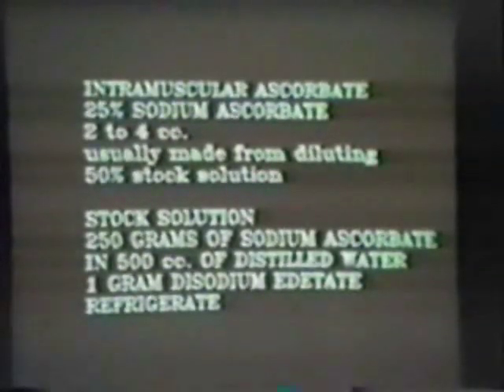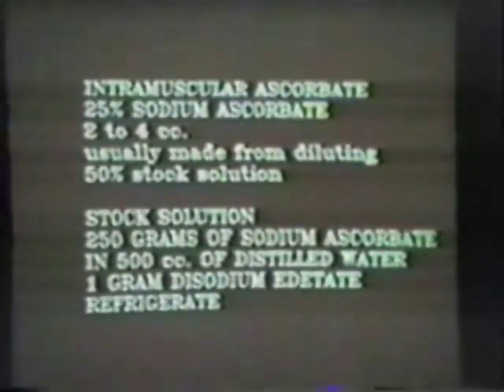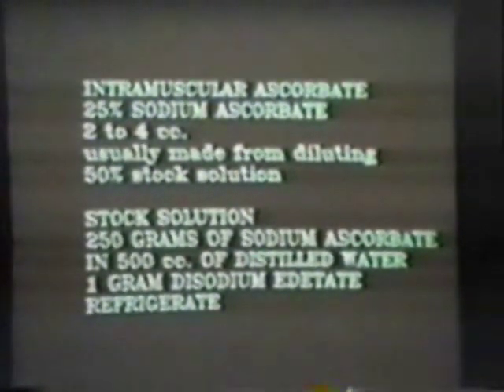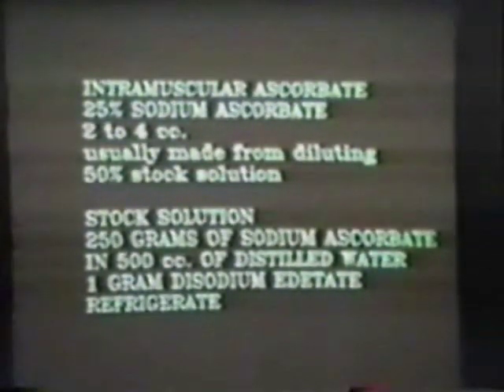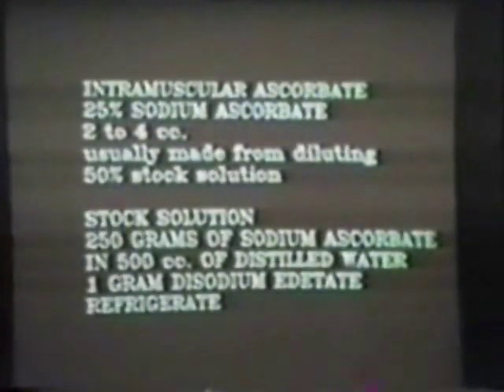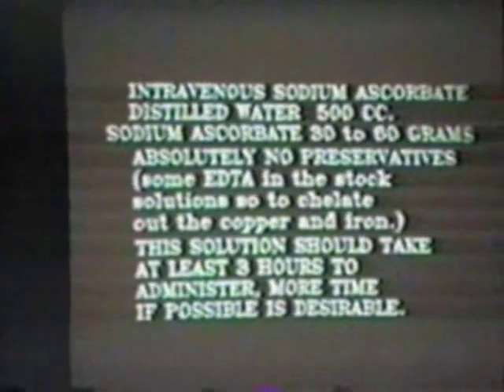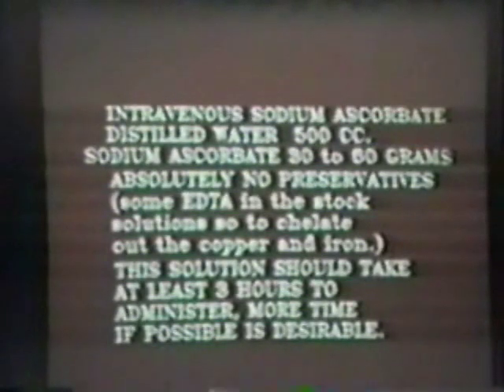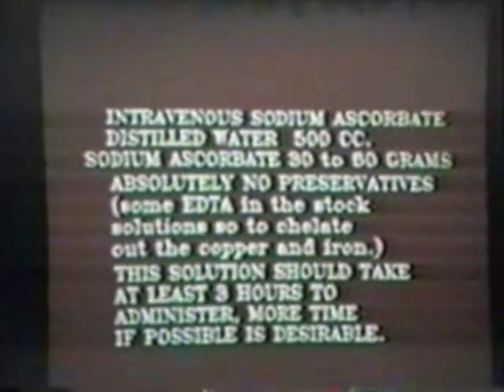Cathcart's Instructions on the Preparation of Vitamin C for I.V. Use.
Dr. Robert F. Cathcart III, MD, the world's leading expert on intravenous vitamin C therapy explains how his private practice prepares sodium ascorbate powder (non acidic vitamin C) for intravenous infusion.  The two part process is described: 1) first creating the stock solution, and then 2) filling IV bags with the desired dosage. This video is also supported by the following Cathcart paper